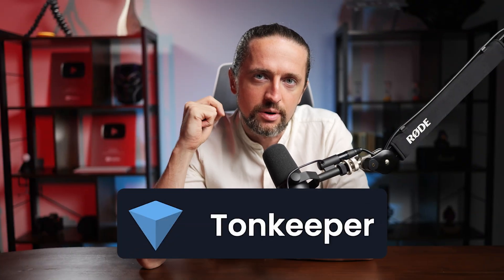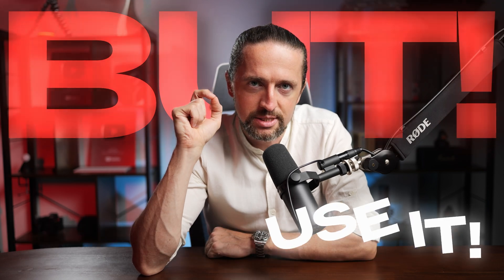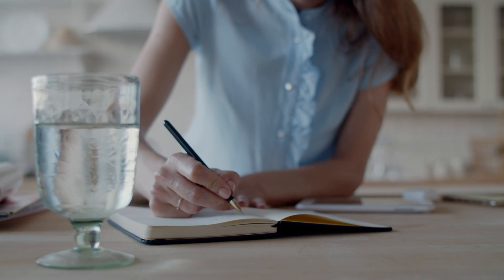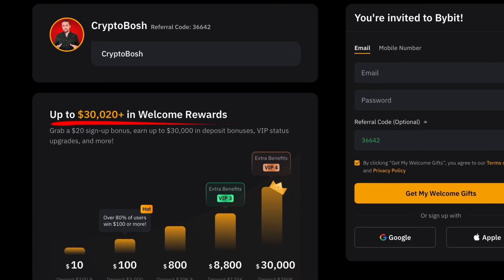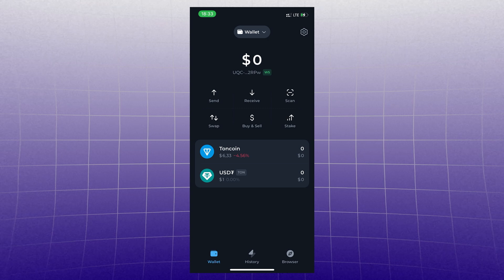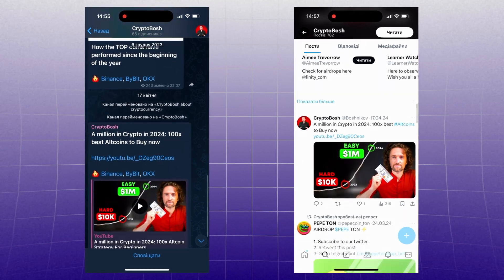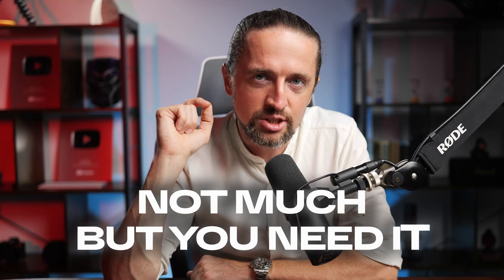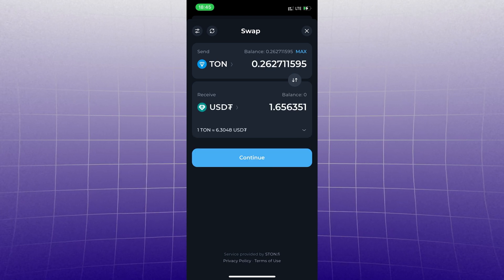Tonkeeper wallet: how to create, deposit, withdraw and exchange [Tonkeeper Tutorial Full Guide]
Tonkeeper Wallet Tutorial for Beginners in 3 minutes.

Tonkeeper wallet Tutorial:
00:00 Tonkeeper full guide
00:03 how to create tonkeeper wallet
00:35 tonkeeper secret phrase
01:19 how to buy toncoin using tonkeeper wallet
02:38 how to withdraw from tonkeeper
03:30 Tonkeeper swap coins

2. BingX (no KYC Verification)